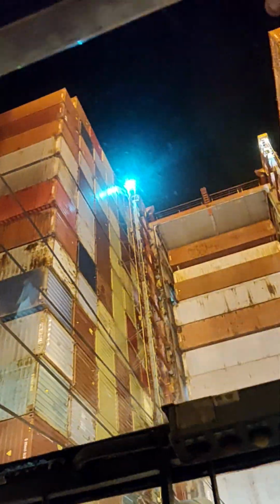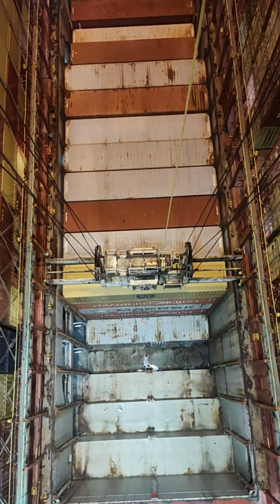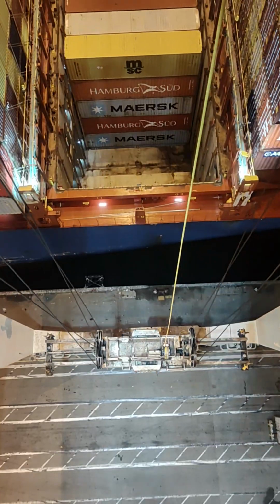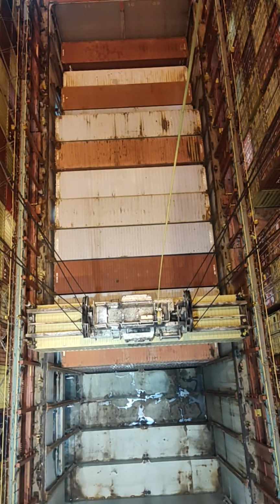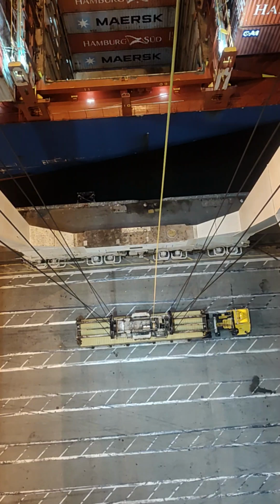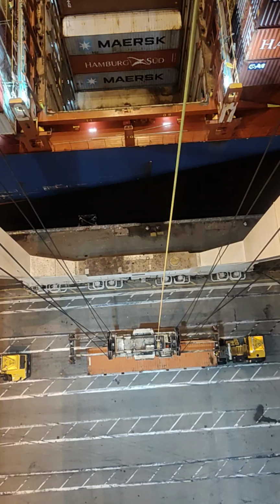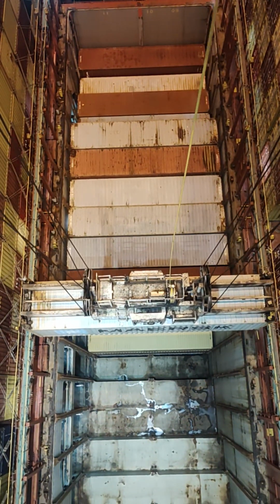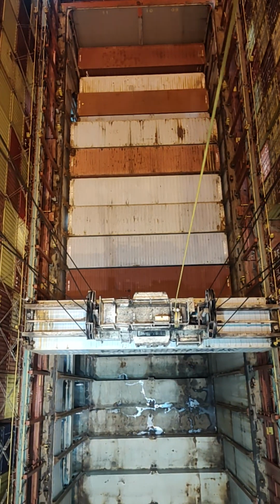Scotty squeeze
Crane 16 good slow down